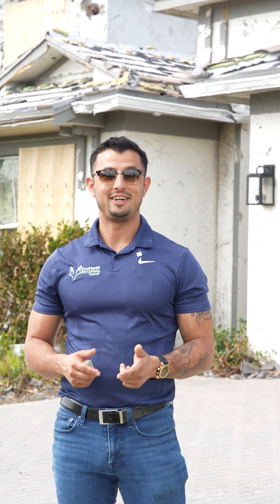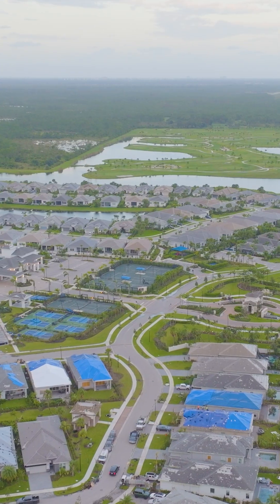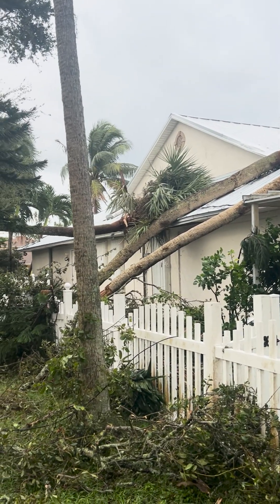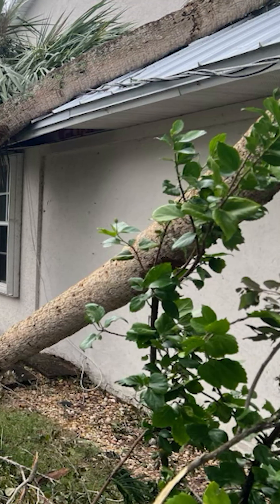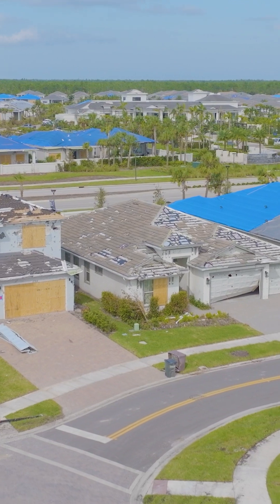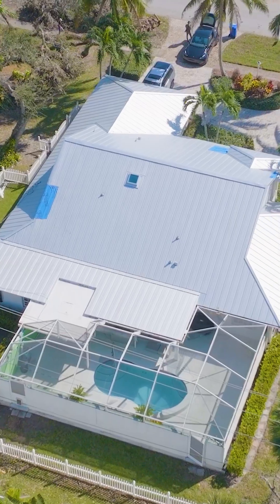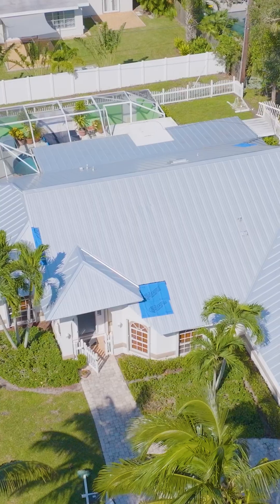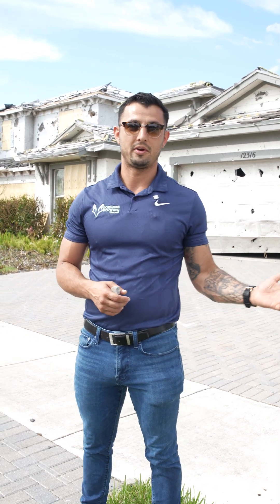Metal vs. Tile Roofs: Hurricane Milton Puts Them to the Ultimate Test!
FoxHaven Roofing experts are here to break down the real difference between metal and tile roofs after the devastation of Hurricane Milton.  We compare two homes—one with a metal roof that stood strong and protected, and one with a tile roof that not only suffered severe damage but also became a danger zone. Tiles became airborne, causing extra damage to homes, cars, and the entire neighborhood!

In extreme weather, your roof isn’t just about protection—it’s about safety for you and those around you. That’s why metal roofing is more than just a durable choice, it’s the safest option.

Protect your home, protect your community with metal roofing. 🛡️